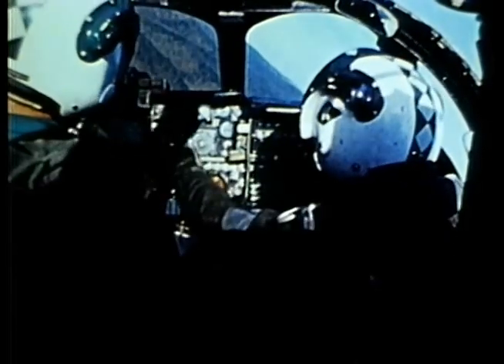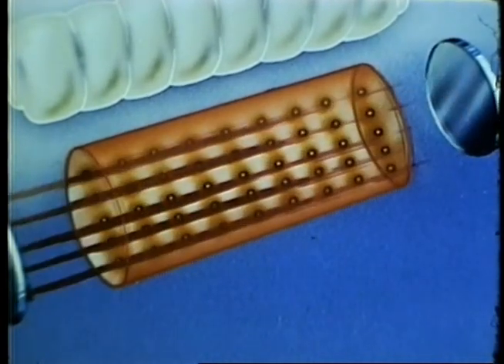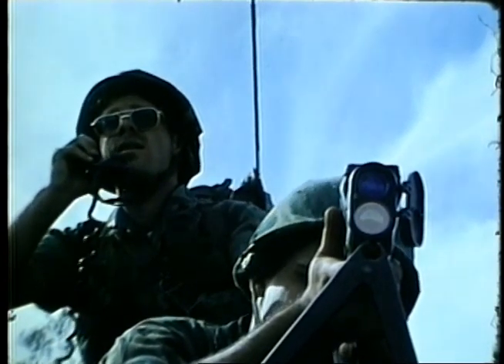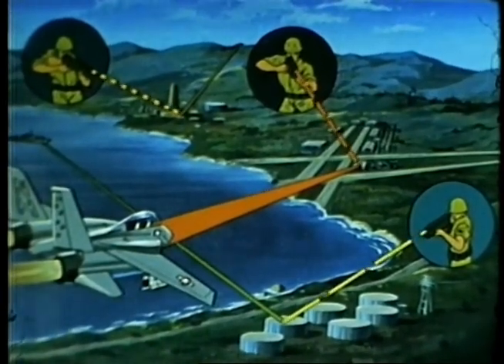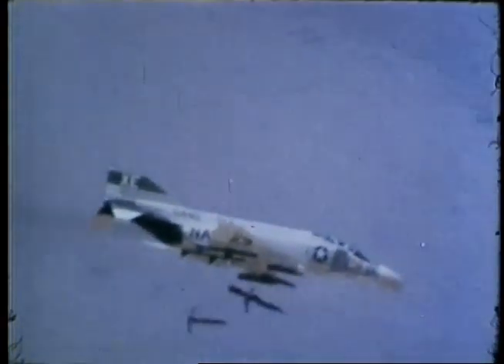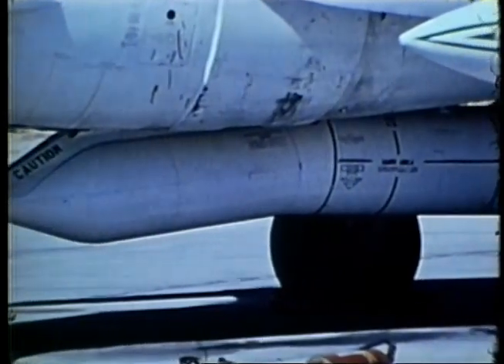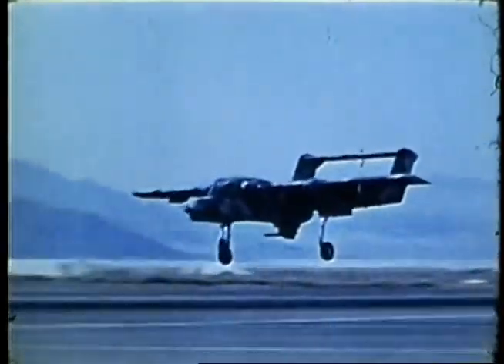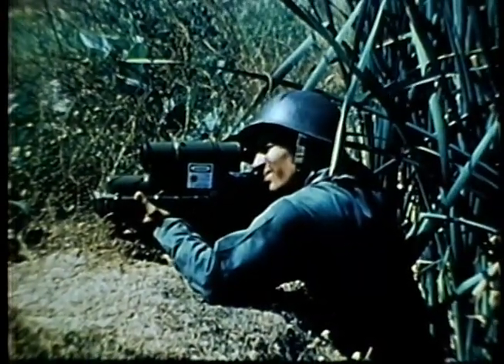Vintage Navy Laser Weapons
Vintage 1970's film about the U.S. Navy's laser military weapons systems.